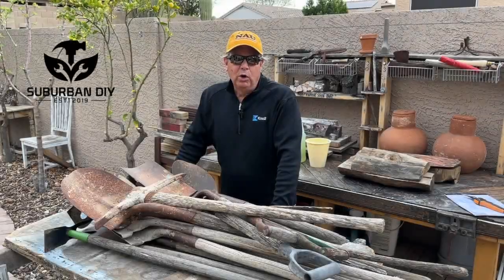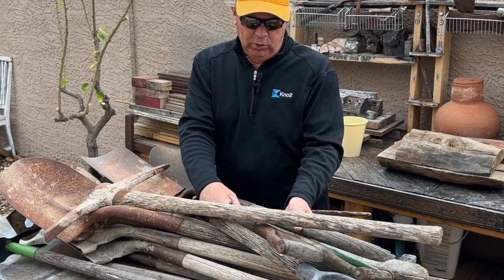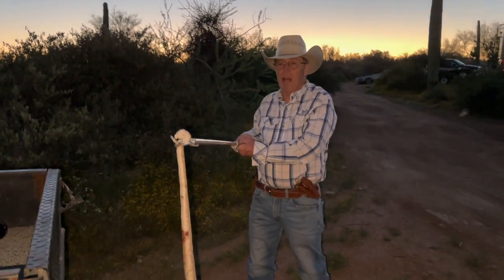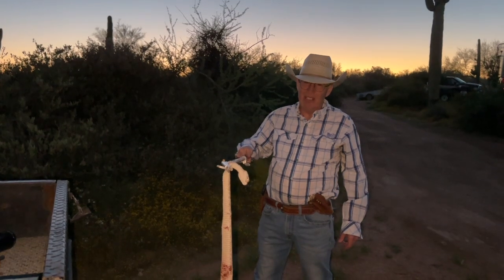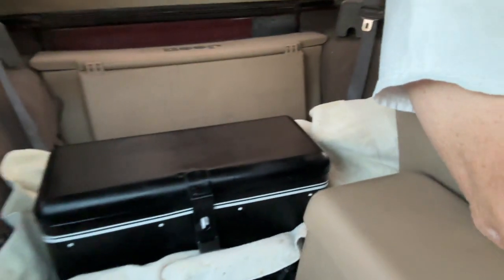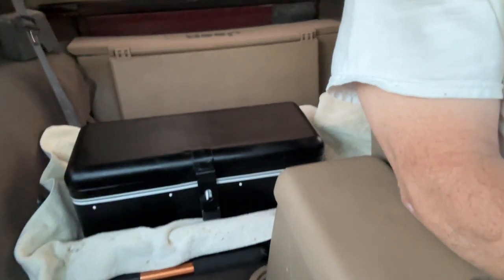Ranch Update Ep13 March-June | Outdoor Bar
Desert Ranch Living at the Flight Springs Ranch, Rio Verde, AZ.

CHAPTERS:
0:00 Intro
0:20 Desert Bar Mods
0:53 Around the Ranch
2:12 Master 489
3:00 Around the Ranch
4:27 21 Shovels
5:40 Socializing at the Desert Bar
7:15 Around the Ranch
8:09 Drone Shots
10:45 Around the Ranch
15:00 Outro